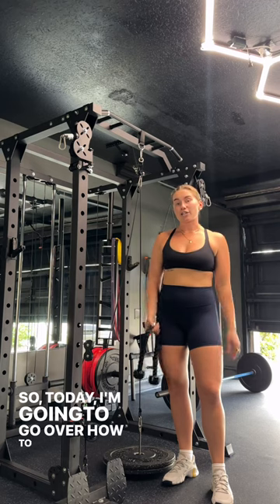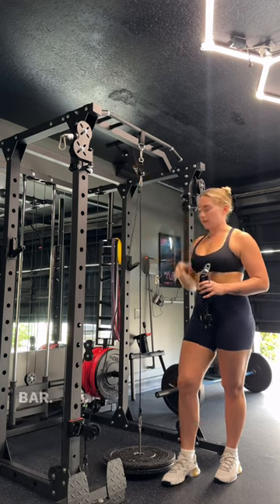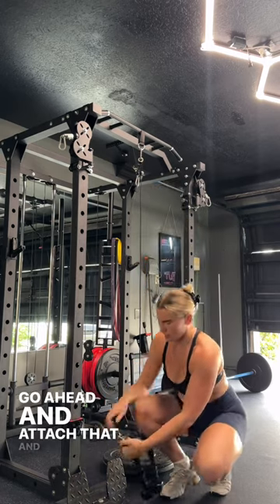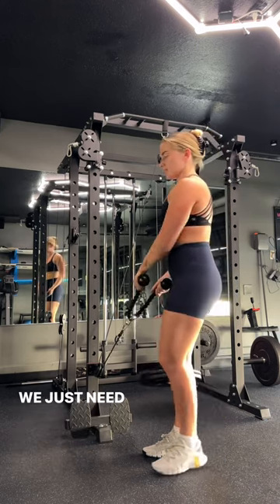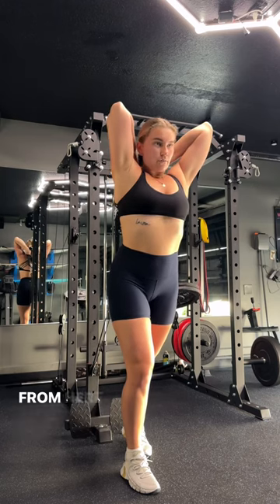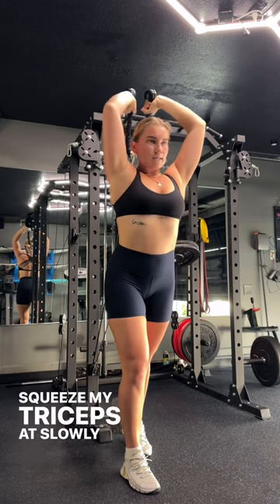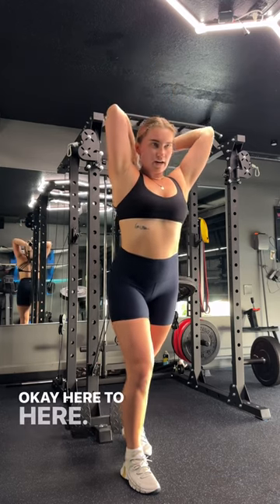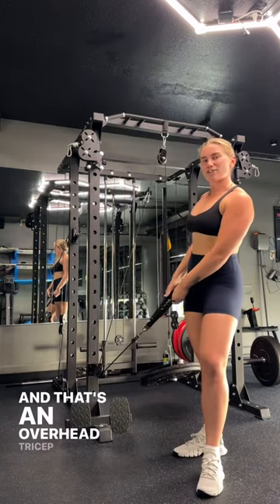OVERHEAD TRICEP EXTENSION - Excercise of the day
Utilizing a low cable for an overhead tricep extension makes the biggest difference in terms of keeping tension in the triceps through the whole movement. In the video we’ll go over step by step how to use your Bullet Pulley to achieve this movement. Try it on your next push day 💪🏼